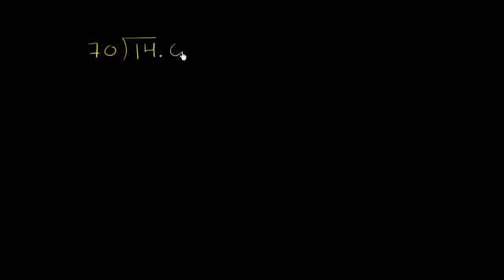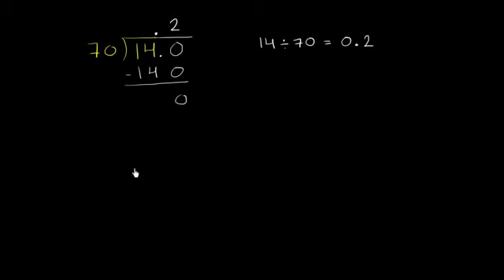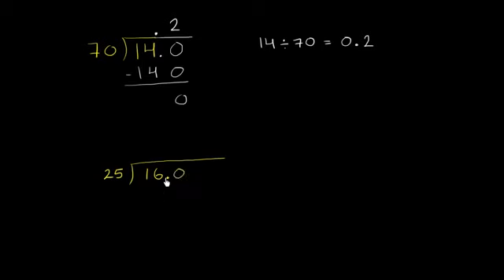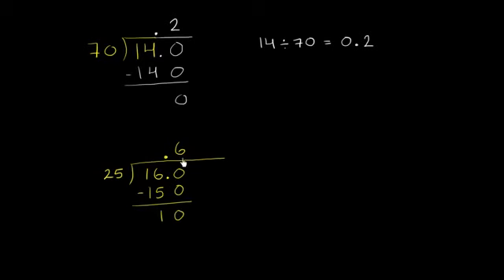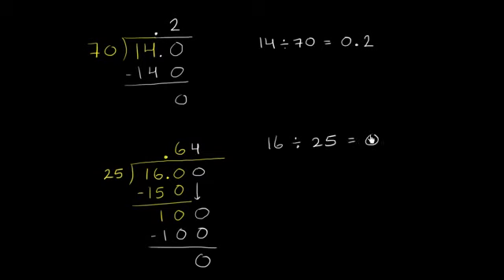Dividing completely to get decimal answer example 2